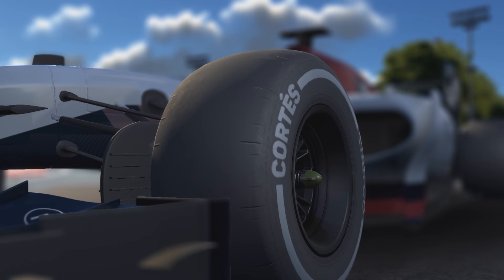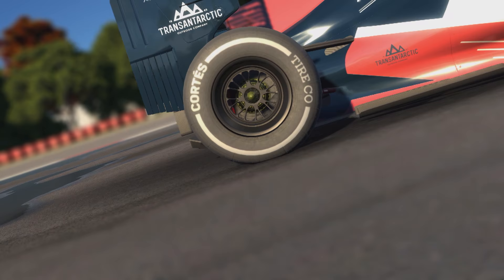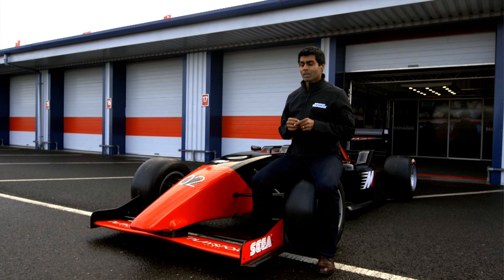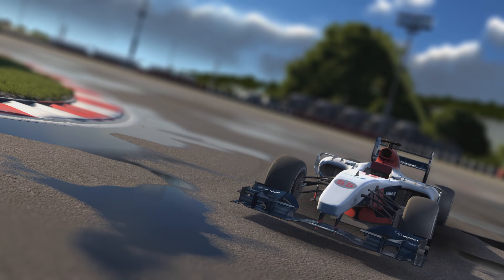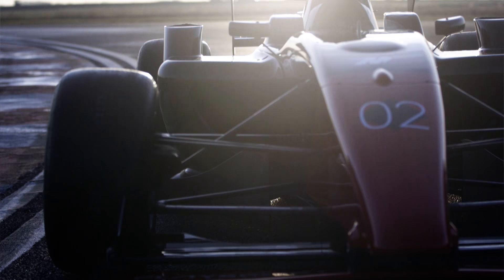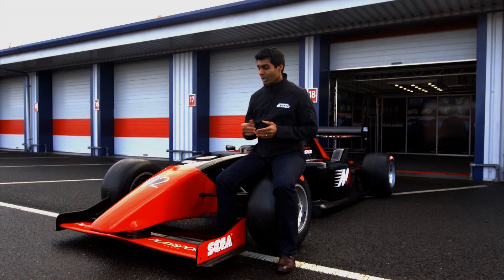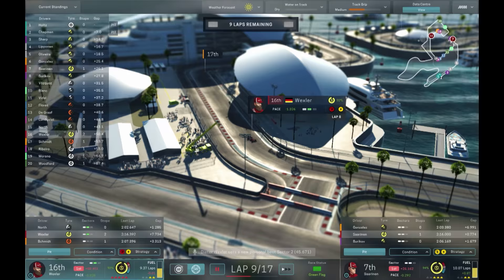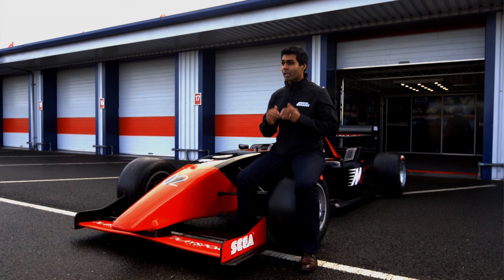Motorsport Manager | Aerodynamics - From The Pit Wall feat. Karun Chandhok [INT]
The great and good of the Formula 1 grid head north to Shanghai this weekend for the 14th staging of the Chinese GP, on a track renowned for its long back straight and sweeping corners, so it makes sense that the latest in our Motorsport Manager “From the Pit Wall” video series covers the ins, outs, ups and overs of aerodynamics.

Courtesy of F1 driver-cum-TV analyst Karun Chandhok, find out how important the front wing is for cutting through the air and sending it purposefully back over the rest of the car, thereby maximising the performance of the other aero parts like the floor, rear wing and even the drivers’ helmets. With speeds of over 300 km/h tempered by hairpins and other low-speed areas in Shanghai, this weekend will typify how essential it is for teams to understand how best to balance their car for maximum speed down the straights while not sacrificing too much stability in the corners.